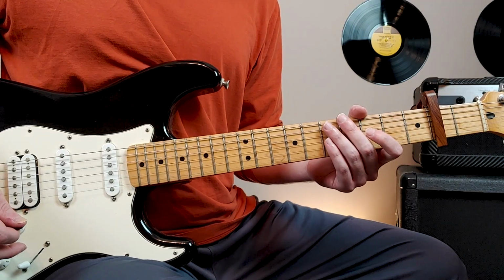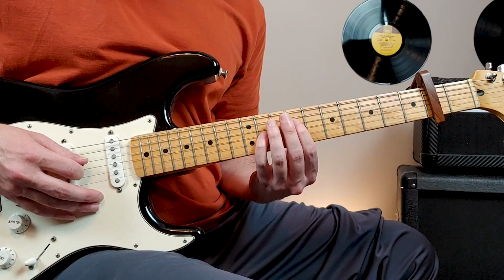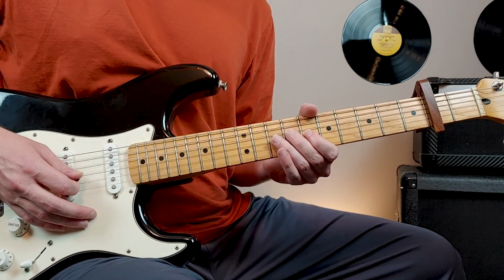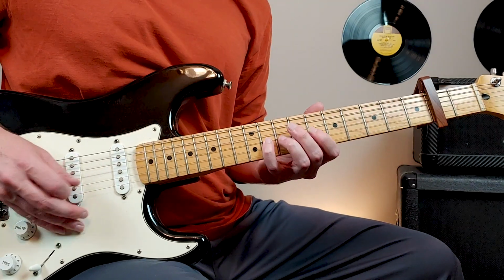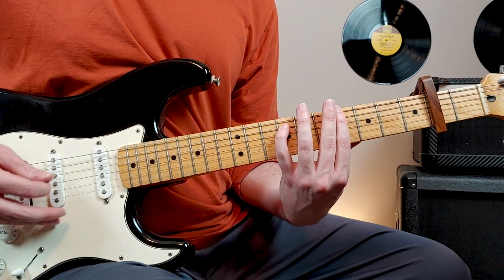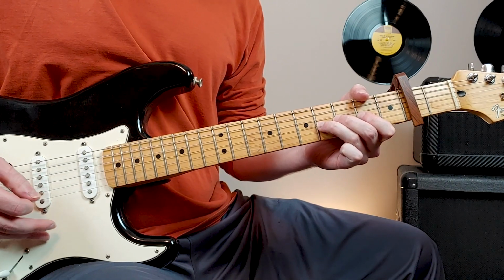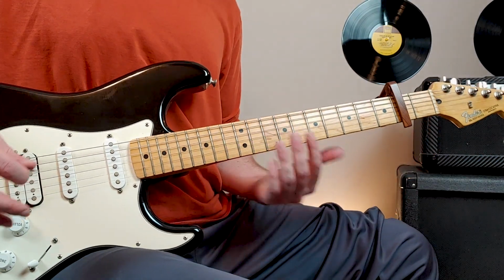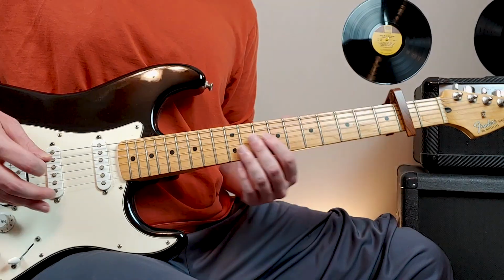The Adventure by Angels and Airwaves - Guitar Lesson & Tutorial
Quick and complete guitar lesson and tutorial teaching you how to play The Adventure by Angels and Airwaves. Join the Congregation!  🙌

My Gear and Accessories:
🤘Marshall Amp Head
🤘Speaker Cabinet
🤘Practice Amp
🎸Stratocaster Guitar
🎸Telecaster Guitar
🎸Seagull Acoustic Guitar
🤘Guitar Cables
🤘Guitar Picks
🤘Guitar Tuner
🙌 Overdrive Pedal
🙌 Distortion Pedal
🙌 Delay Pedal
🙌 Reverb Pedal
🙌 Tremelo Pedal
🙌 Wah Pedal

Timecodes:
0:00 - Intro
0:56 - Lesson
17:34 - Subscribe!

About this video:
In this video, Scott “Ginger Jesus” Snyder teaches you how to play The Adventure by Angels and Airwaves on guitar.  This Angels and Airwaves guitar lesson is a comprehensive The Adventure guitar tutorial.  This free The Adventure guitar lesson will teach you all of the Angels and Airwaves The Adventure guitar chords required to play this amazing song.  If you are looking for the best The Adventure by Angels and Airwaves guitar lesson and tutorial, check out this video!